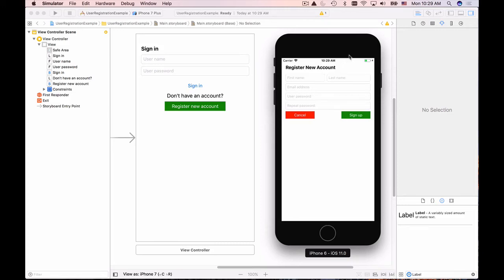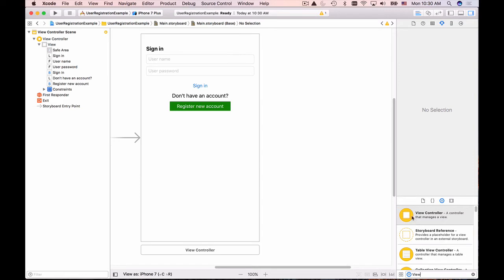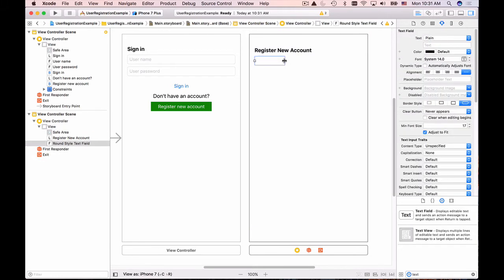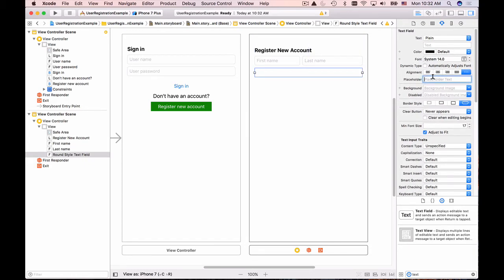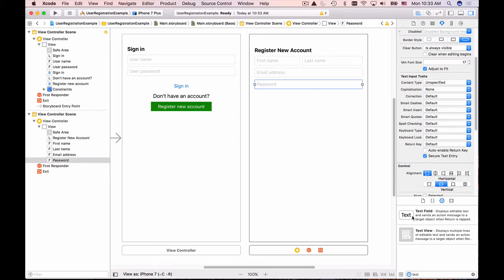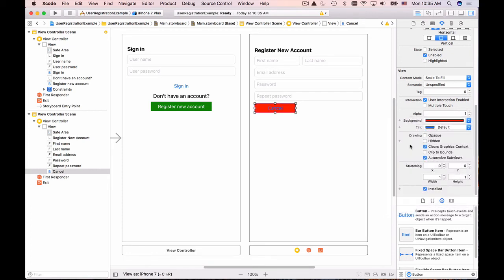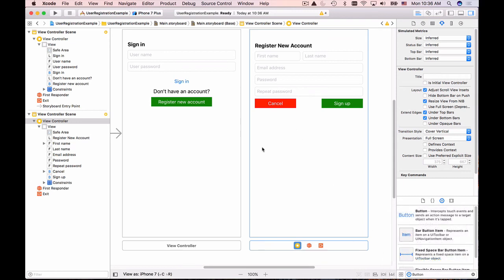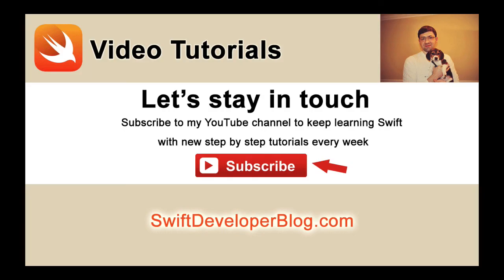User Sign in, Sign up and Sign out in Swift - 3. Sign Up Page User Interface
In this and in the following few videos I am going to share with you how to create Sign in, Sign up and Logout functionality for your Swift mobile application. I am going to be adding and updating videos related to this functionality to this playlist and also publish the source code on my SwiftDeveloperBlog.com.

For source code in Swift, check the SwiftDeveloperBlog.com

For server side code of this example, check the following blog posts on AppsDeveloperBlog.com: